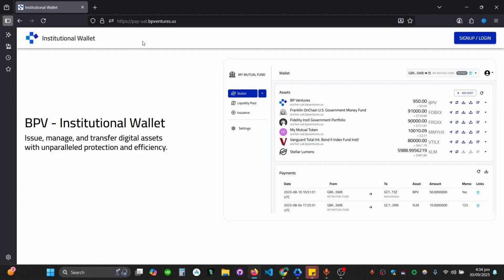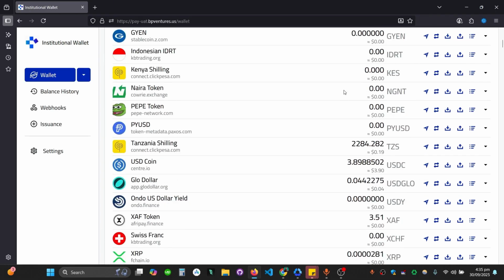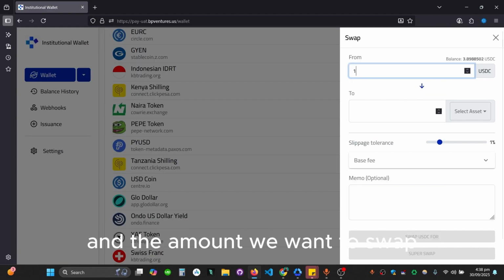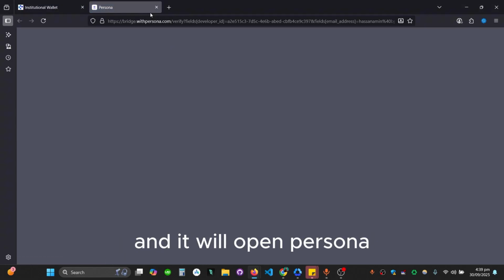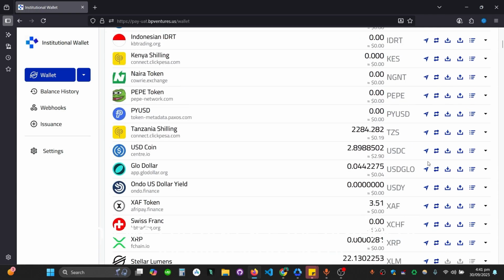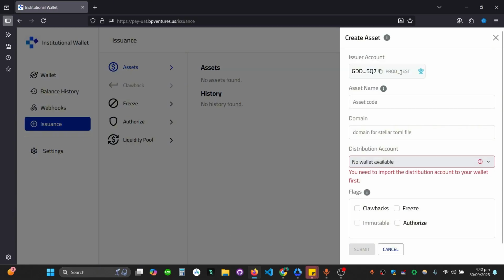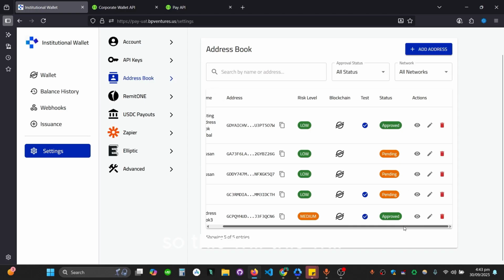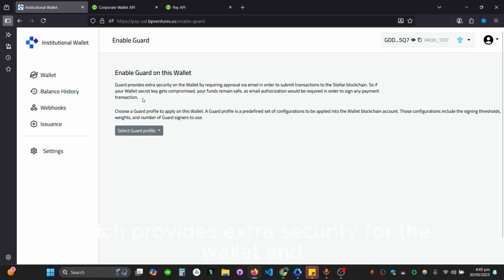BP Pay Wallet Demo